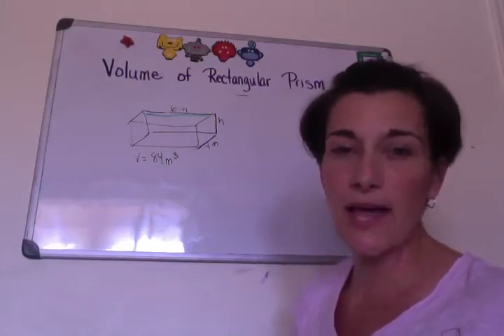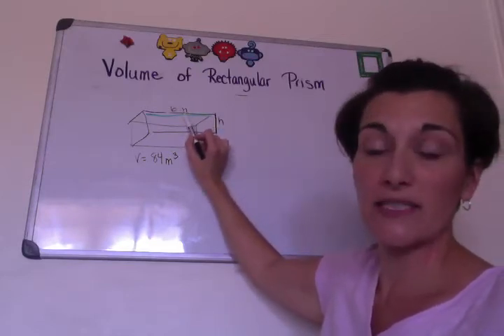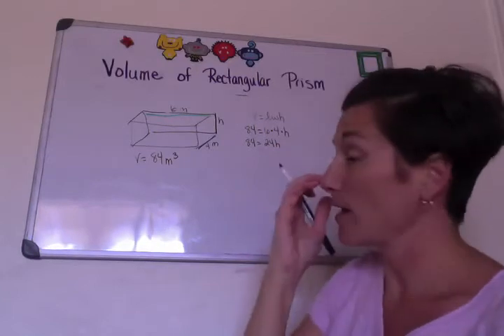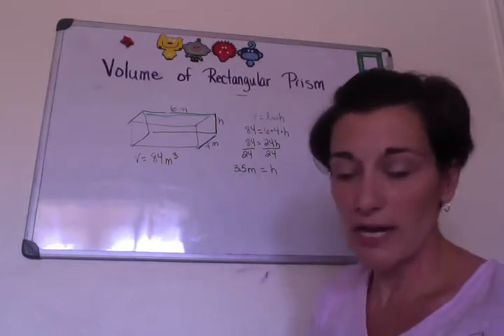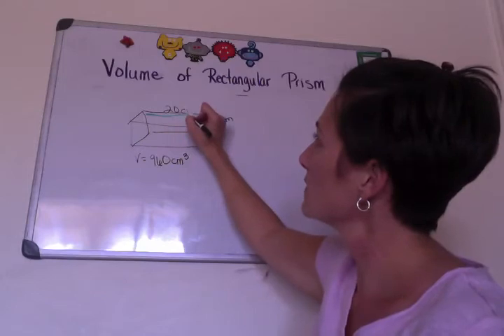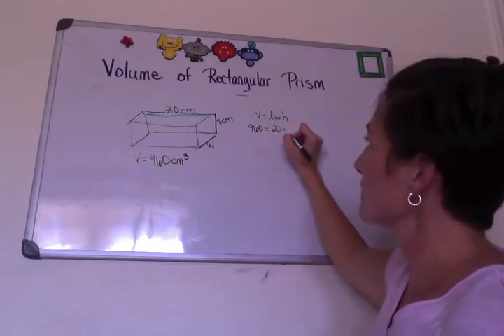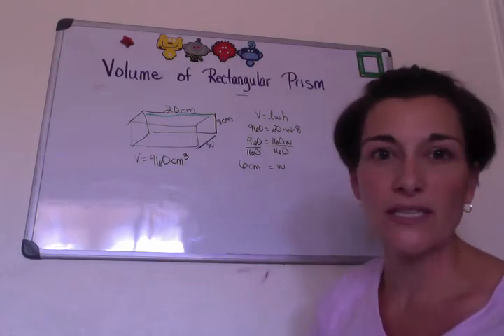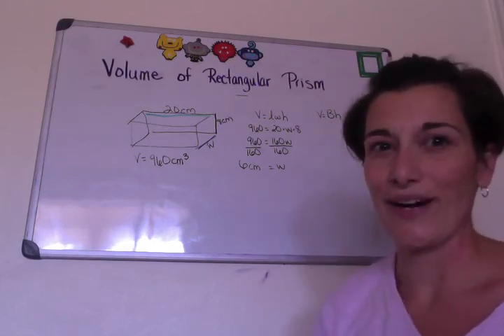Volume of Rectanglar Prism part 2